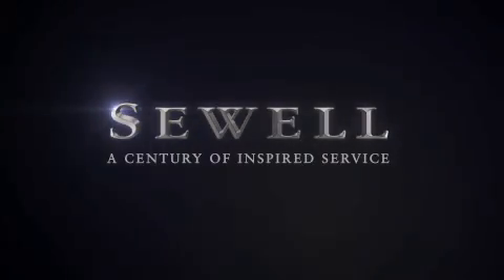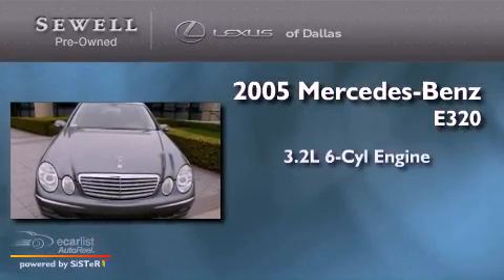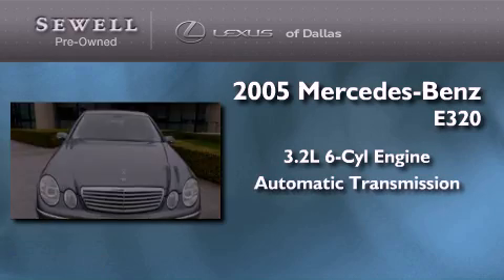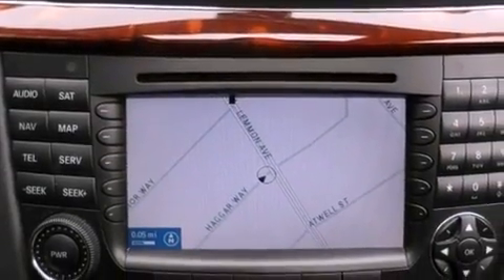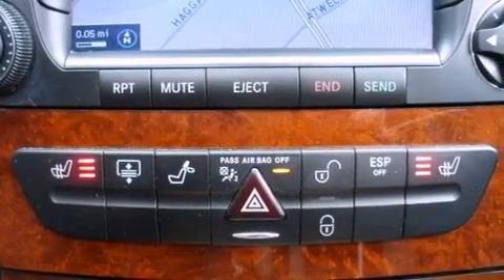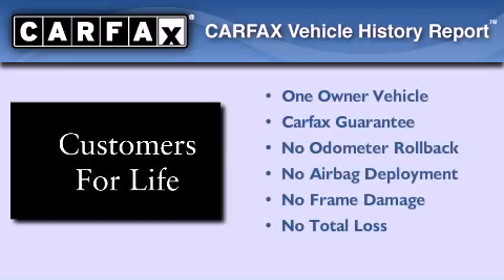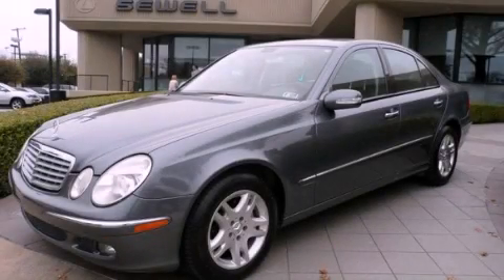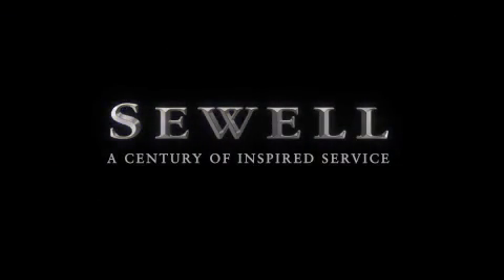Preowned 2005 Mercedes-Benz E320 Dallas TX 75209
Year : 2005
 Make : Mercedes-Benz
 Model : E320
 Engine : 3.2L (197) DOHC CDI 24-valve turbocharged aluminum-alloy I6 dies
 Trans . : Automatic
 Exterior : Gray
 Miles : 90,102
 Interior : Black
 Stock : 320064B